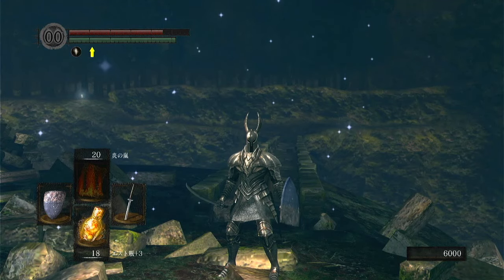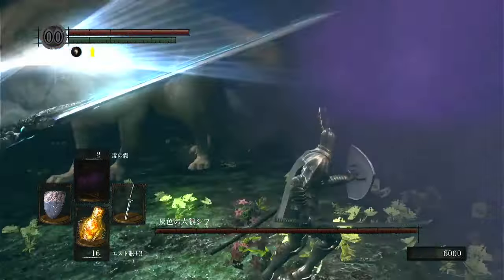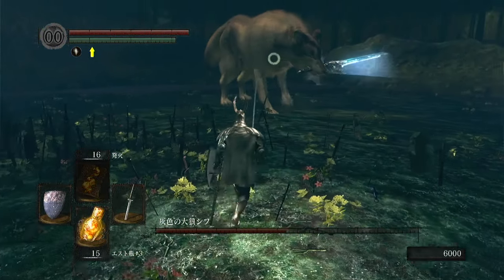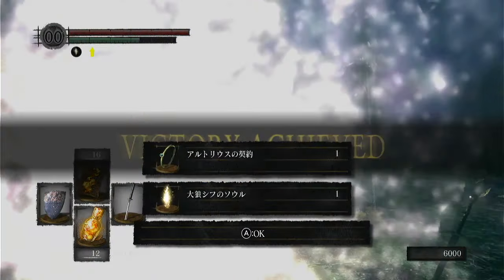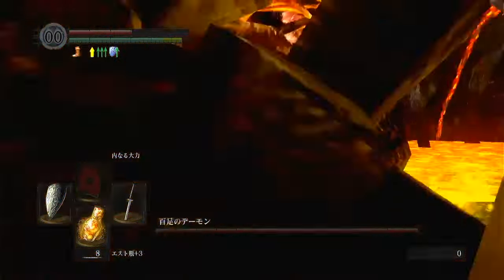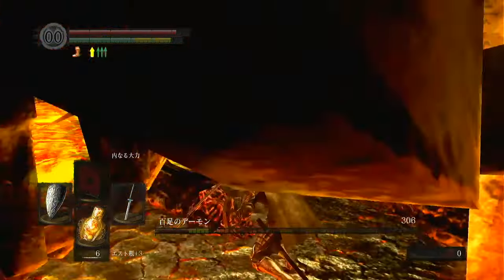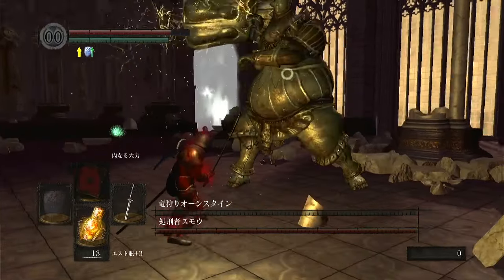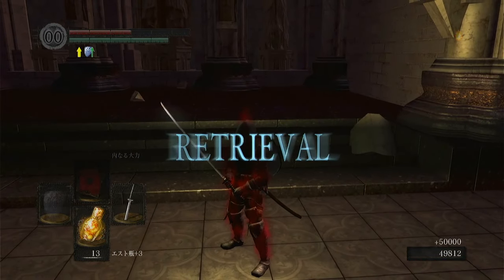Dark Souls Remastered | Sif/Centipede Demon/Ornstein + Smough Boss Digest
Today: starting a new game with a DEX pyromancer build and showing off some boss clears.